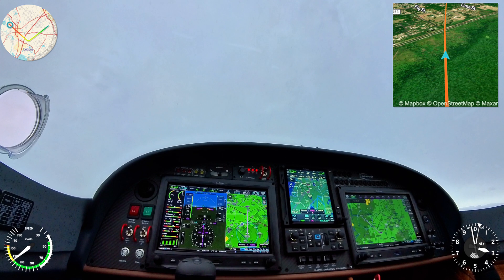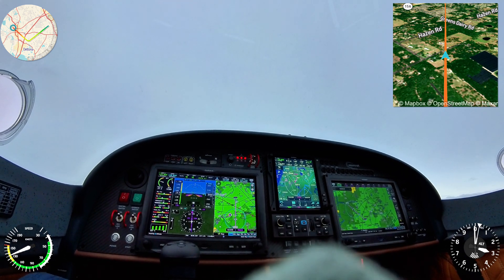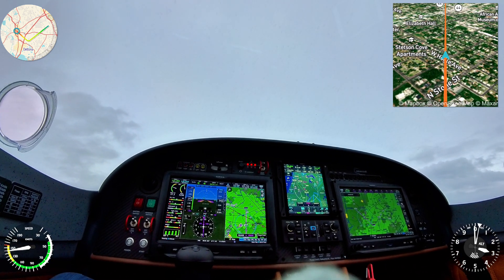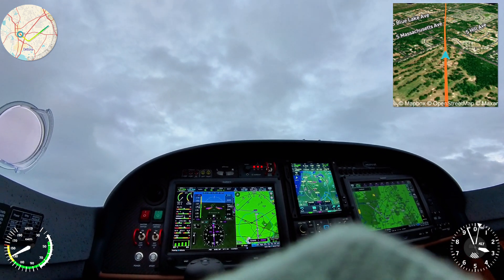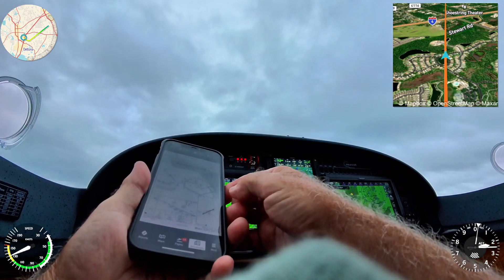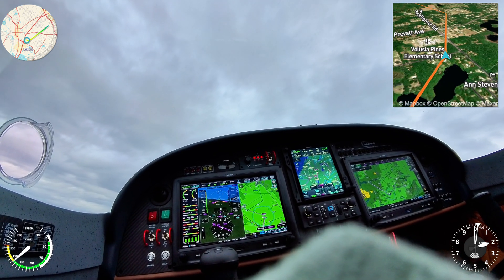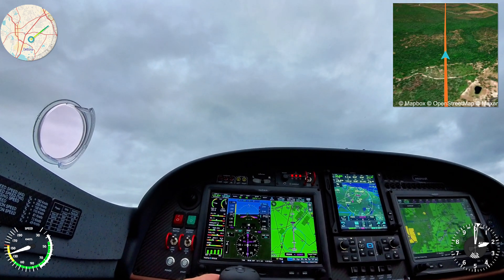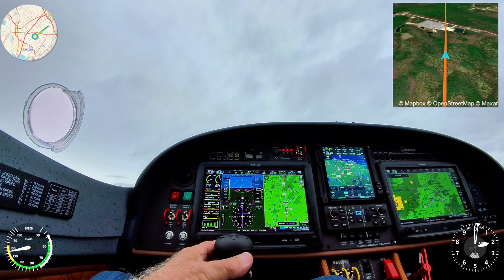JMB Aircraft VL3 Evolution Full RNAV 6 IFR Approach at 7FL6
Full approach in actual IFR using the Garmin 750 and G3X